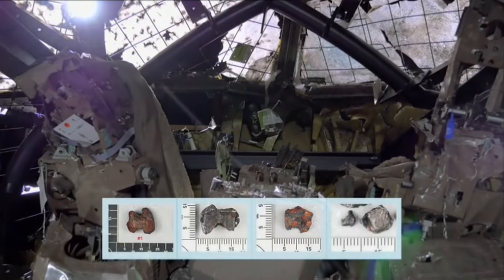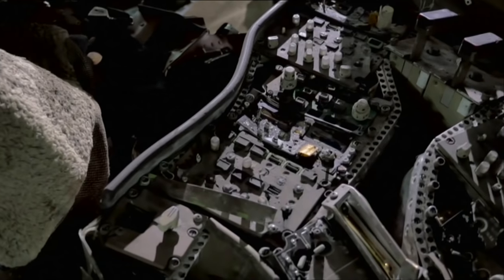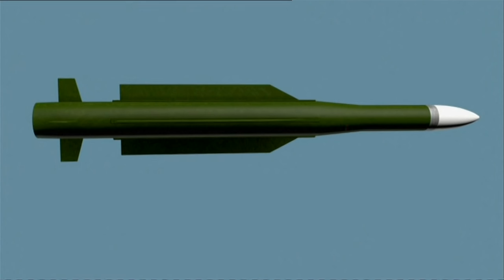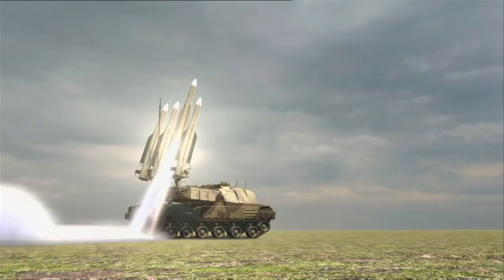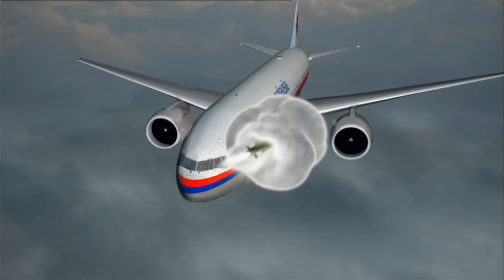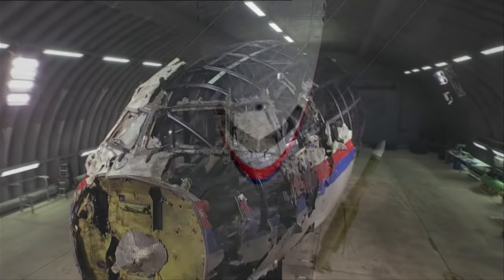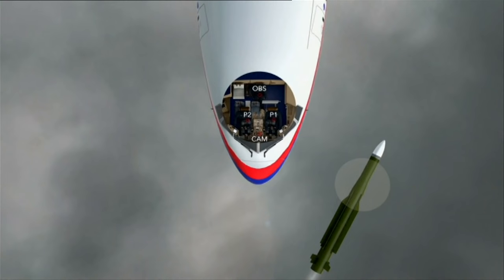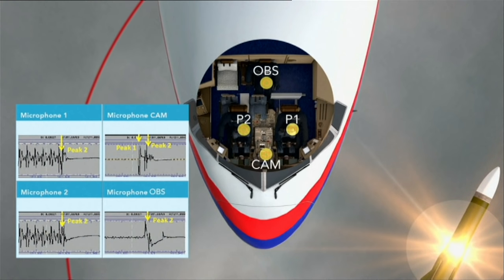Animation 'shows fate of flight MH17' - BBC News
The Dutch Safety Board has released its final report into the fate of Malaysia Airlines flight MH17, which crashed in Ukraine in July 2014, killing all 298 people on board. The report found that the plane was hit by a Russian-made Buk missile. An animated video describing the damage to the plane was shown to journalists and relatives of those who died.